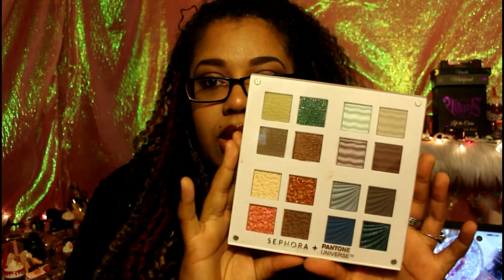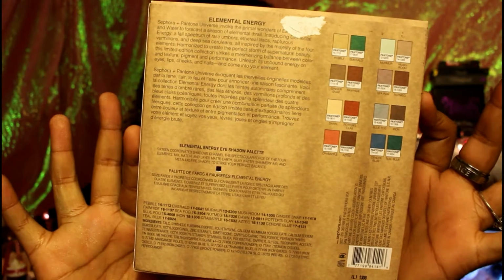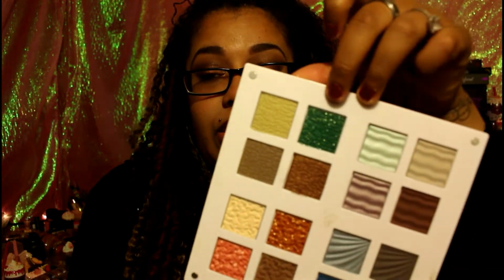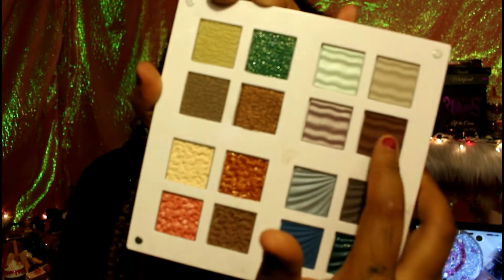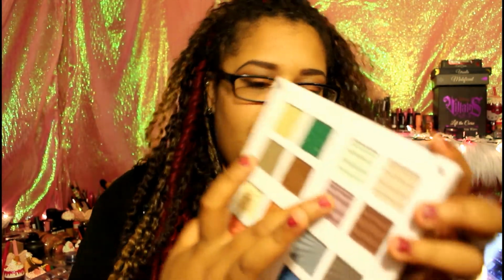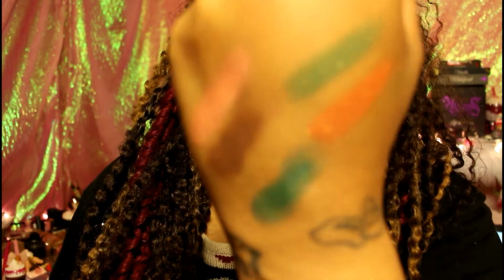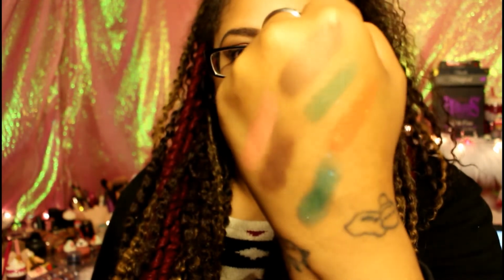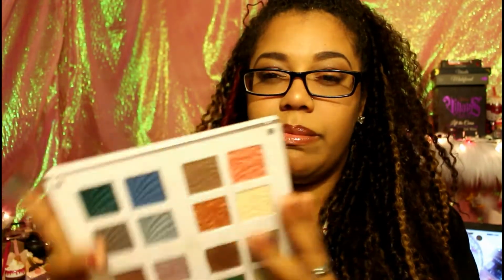BEST ROSS FIND!! SEPHORA PANTONE PALETTE!!!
I was sooooooo friggin EXCITED when i found this gorgeous palette!!... ***OPEN ME*** WATCH IN HD =]